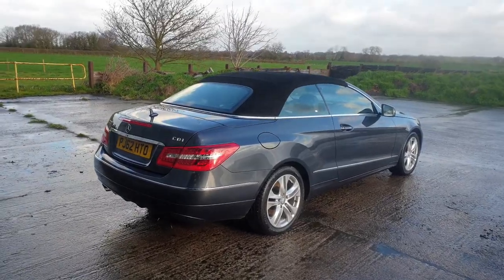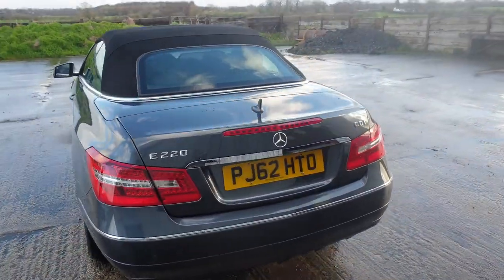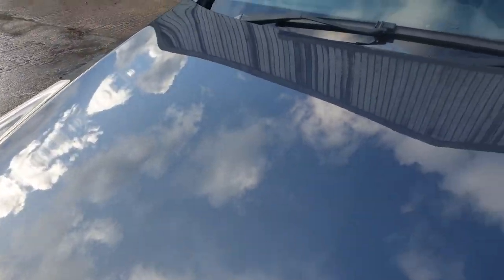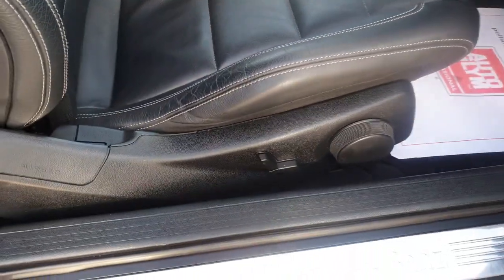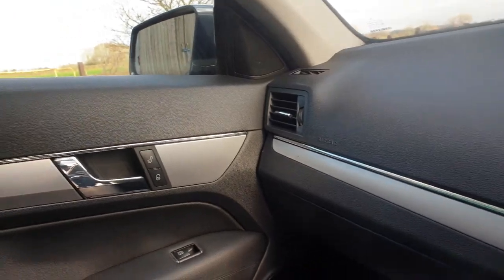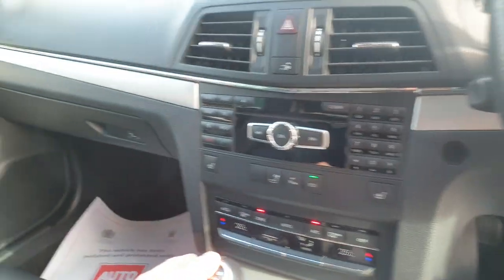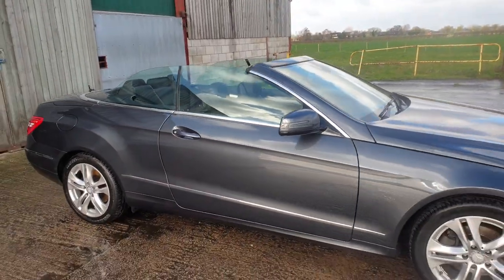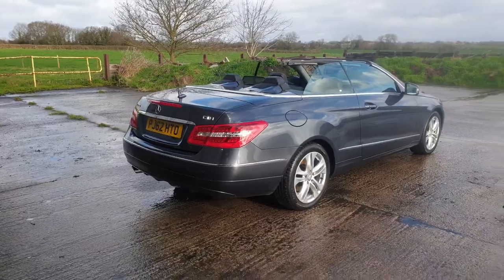HILLSIDE VEHICLE TRADING - Mercedes E220 Convertible